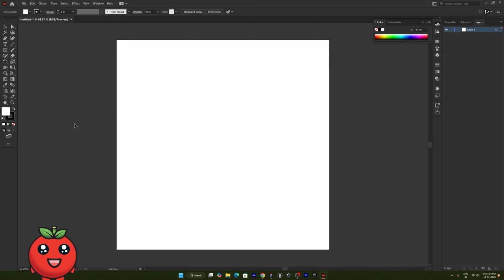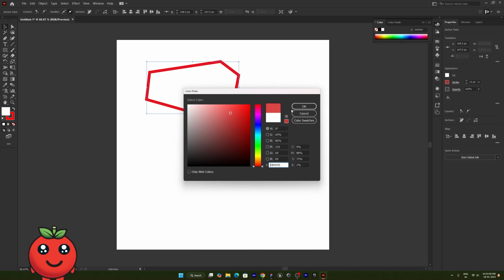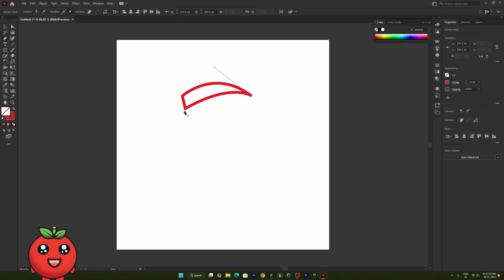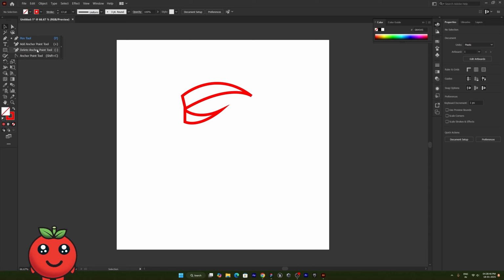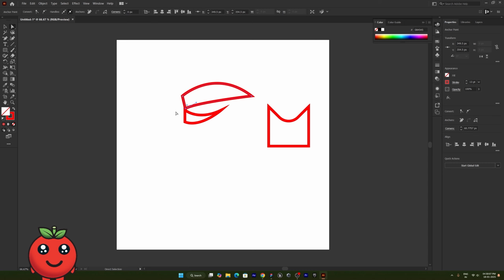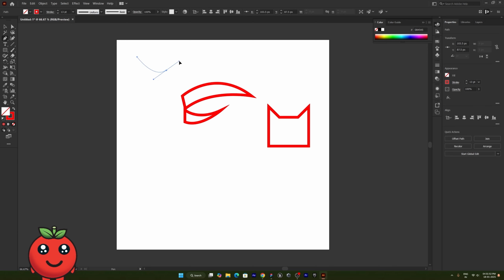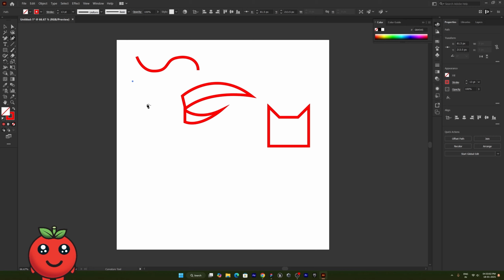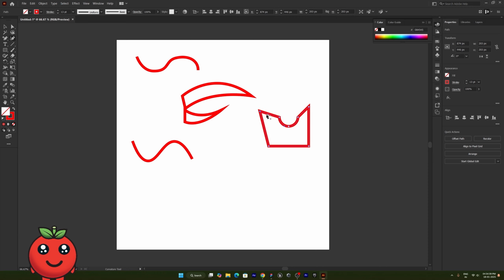How to Use Pen Tool, Add/Delete Anchor, & Curvature Tools in Adobe Illustrator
Ready to take control of paths and shapes in Adobe Illustrator? In this tutorial, we’ll explore the Pen Tool, Add/Delete Anchor Point Tool, and the Curvature Tool. Learn how to create precise shapes, edit paths, and craft smooth curves like a pro. Whether you’re new to Illustrator or want to refine your skills, these tools are a must-know for every designer. Let’s dive in and unleash your creativity!